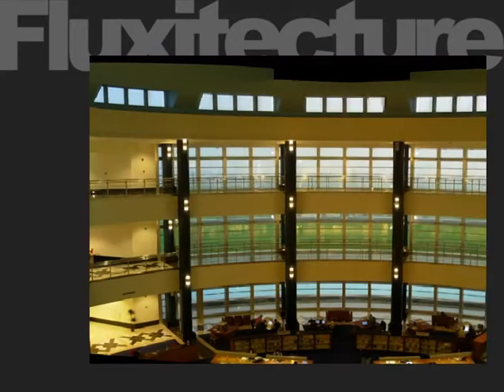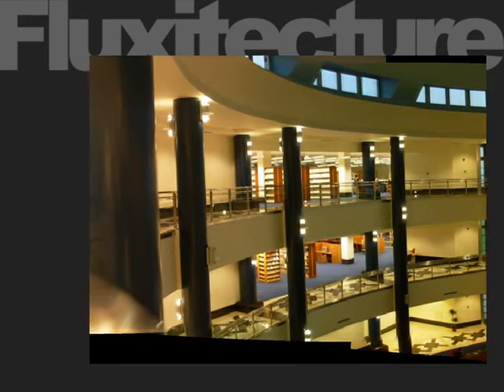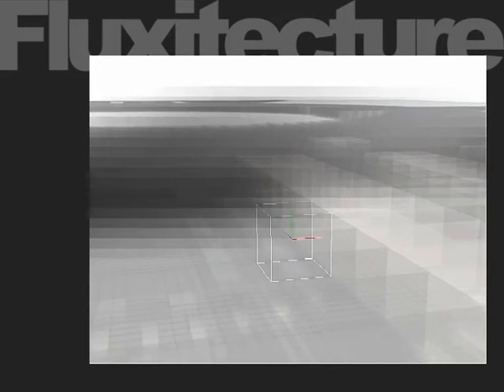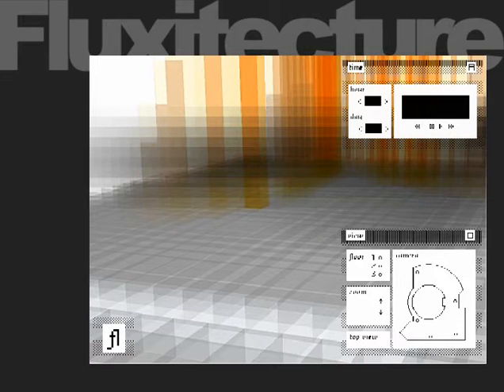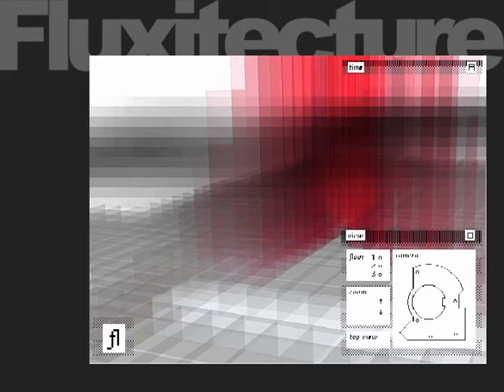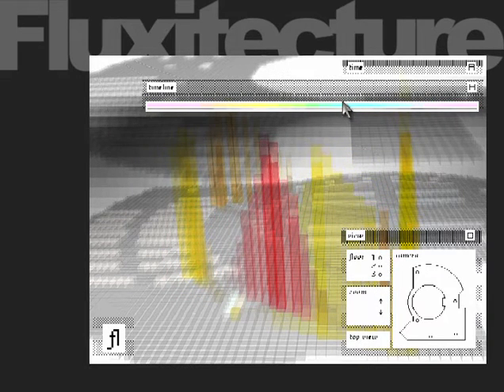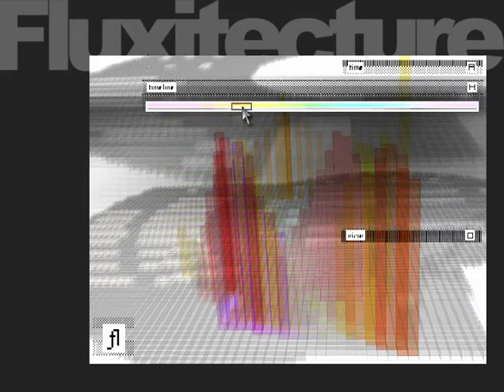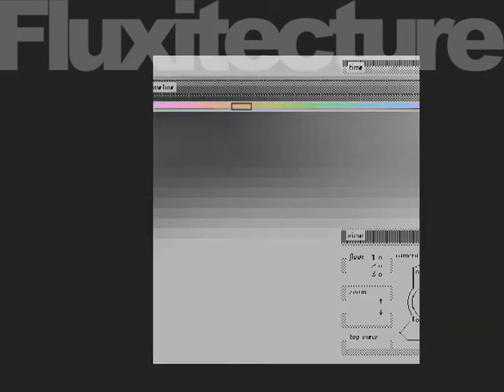"fluxitecture" by Başar Önal, Emrah Kavlak and Merve Çaylı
Video of project created for the course CS450 at Sabancı University.